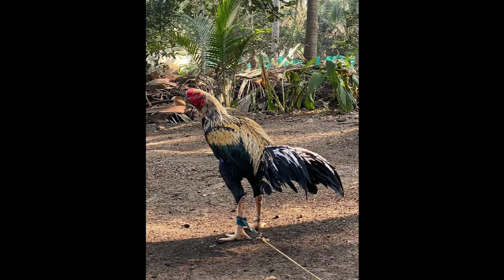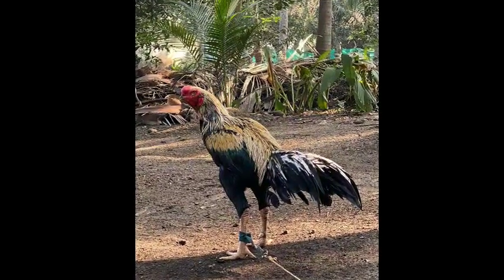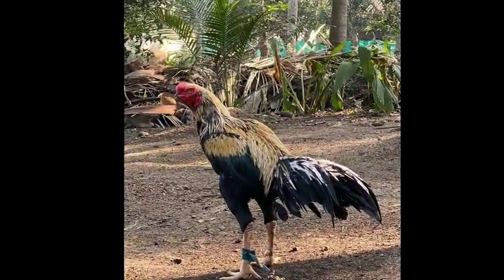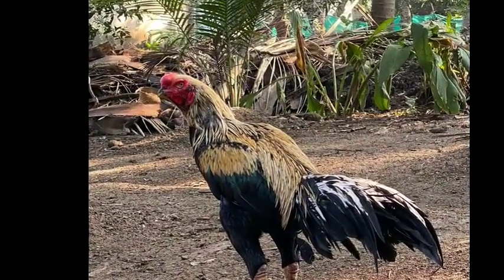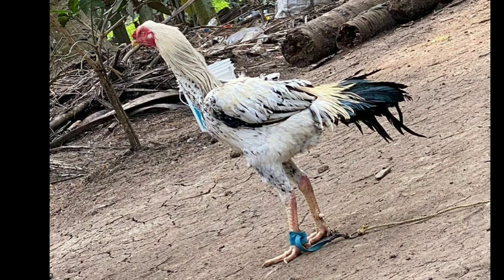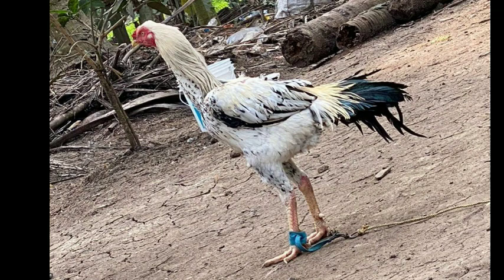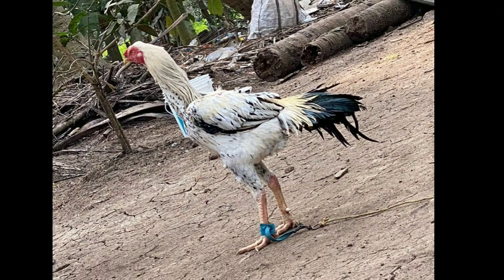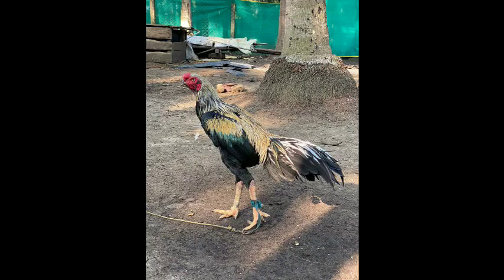కొత్తపేట ఏరియా లో రెండు కోడి పుంజులు 7680087979